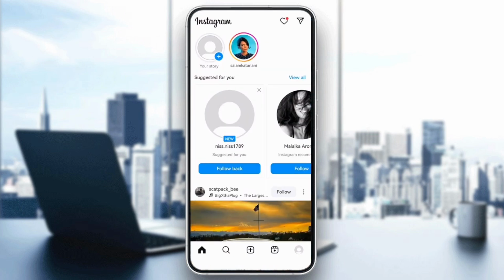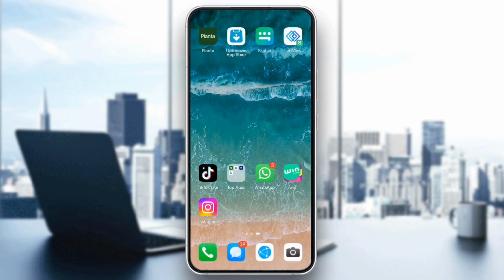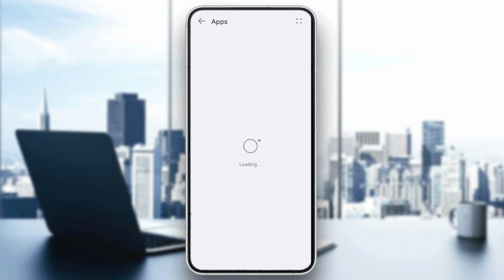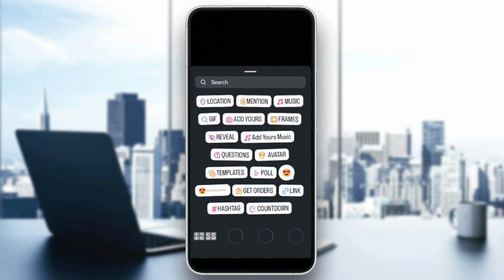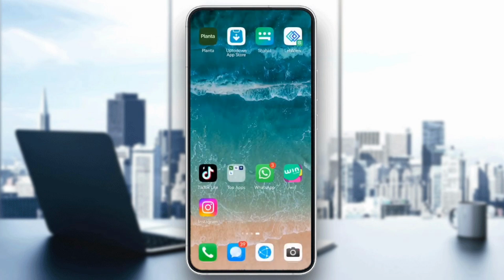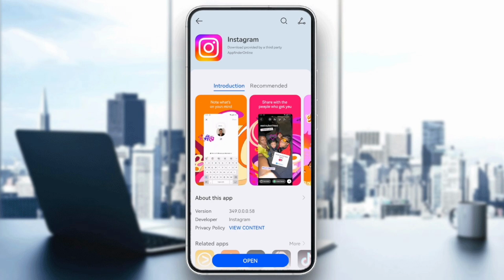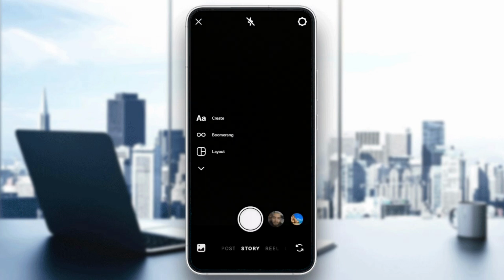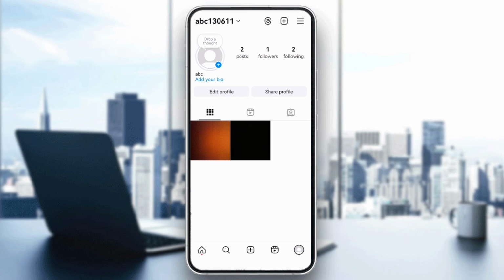How To Fix Gif Not Showing On Instagram Tutorial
Today we talk about fix gif not showing on instagram,how to fix instagram gif option not showing,fix gifs missing on instagram,instagram gif option not showing